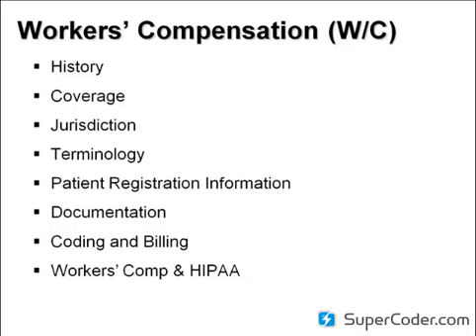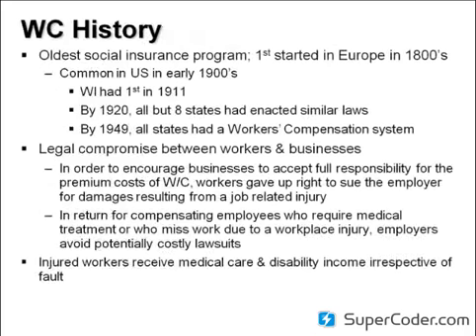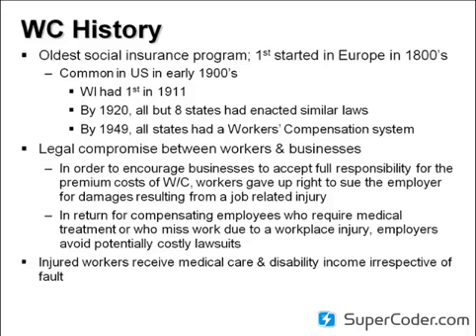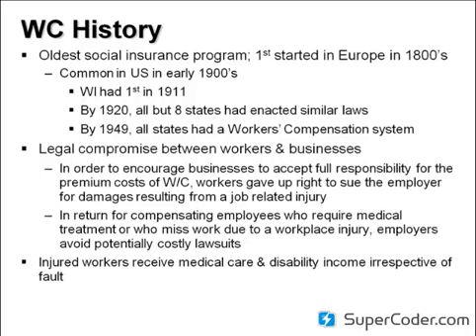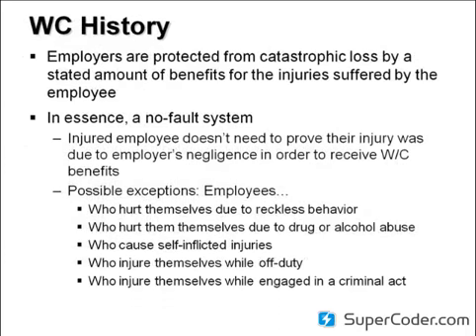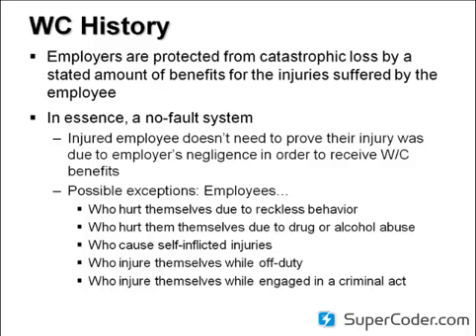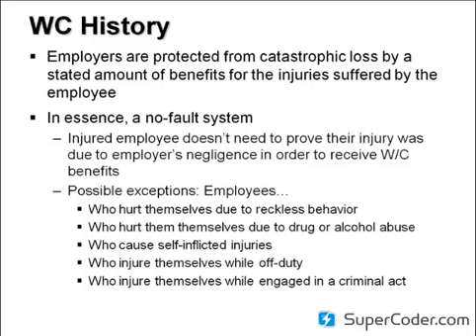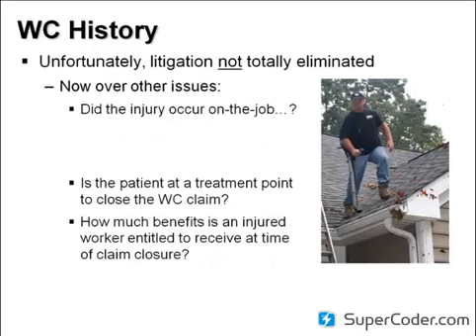Workers Claim Conference and updates 2012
Workers' compensation claims mistakes will rob your practice of legitimate revenue. Get 60 minutes audio conference from coding and billing expert Marvel J. Hammer. SuperCoder.com is powered by the coding experts from The Coding Institute, LLC, who bring 110 years of combined coding expertise to coders, physicians, and payers.